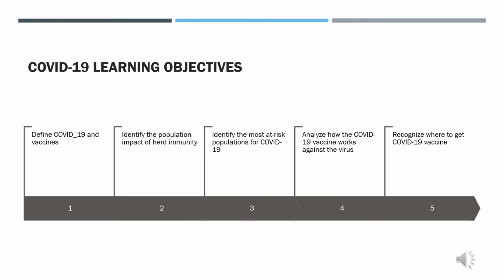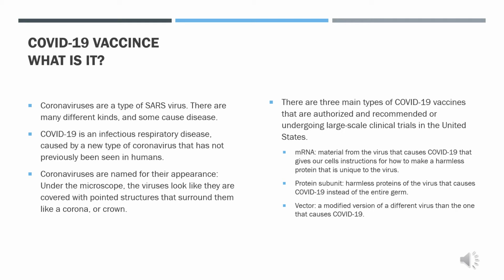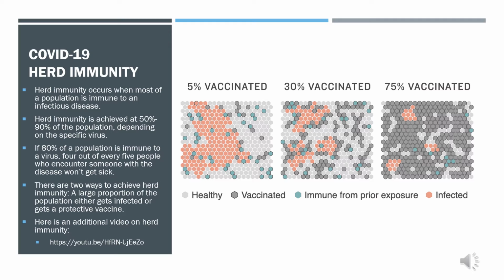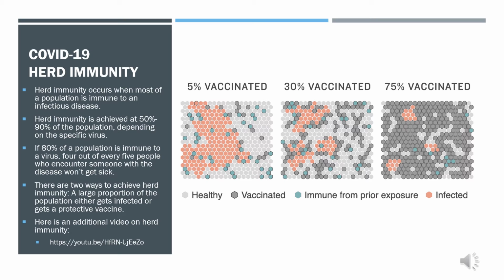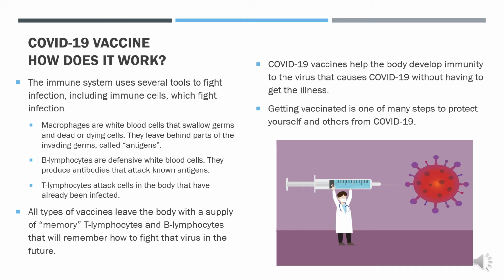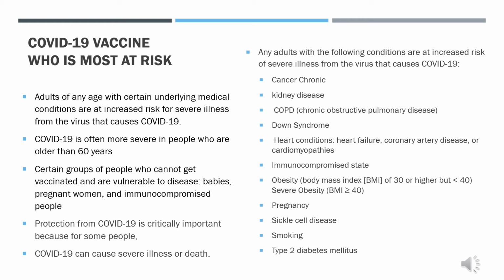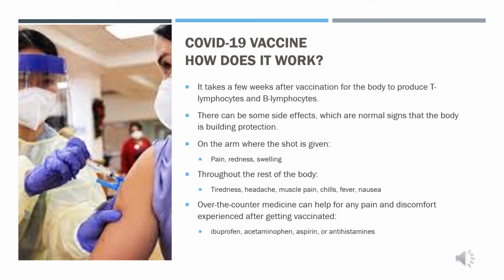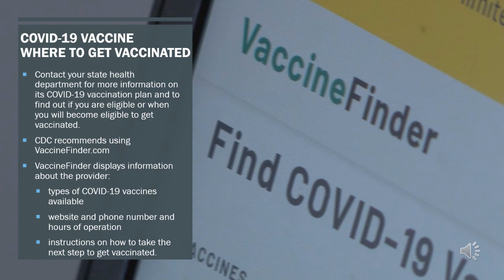COVID 19 VACCINE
Pre-test